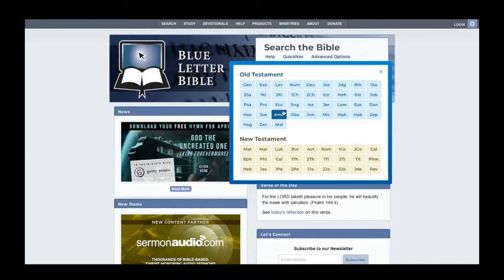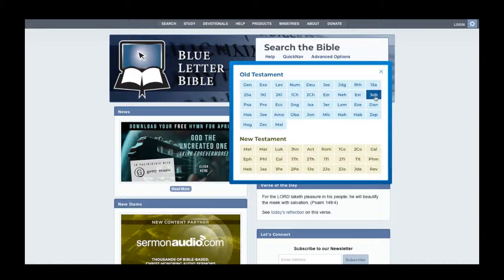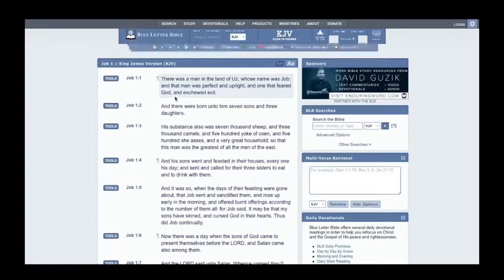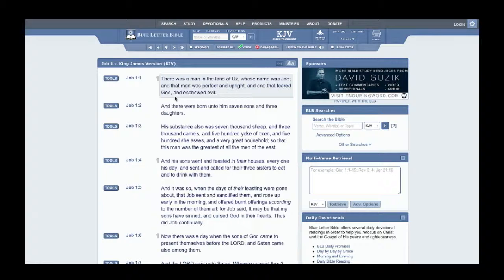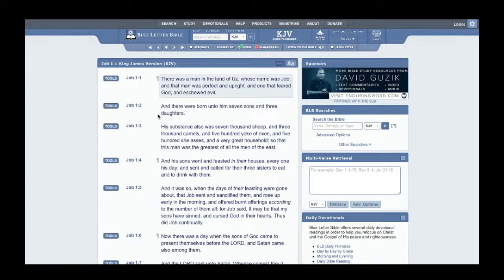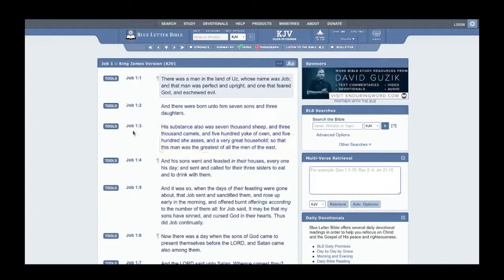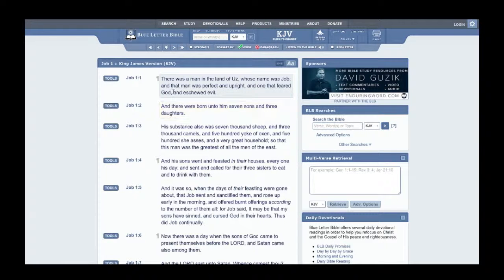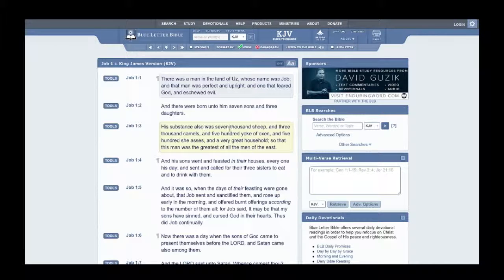AMERICANS ARE IN DEEP TROUBLE: 23% SAVE NOTHING FROM PAYCHECKS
GREATMILLSTONE PLAINTABLES